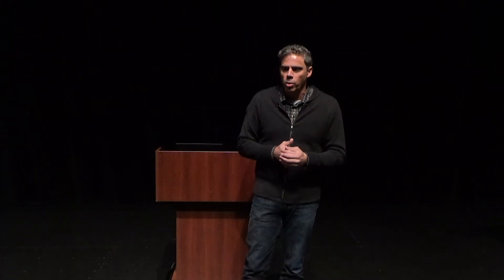The Nuts and bolts of the course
Here is a video discussion of the details concerning the course. All that you need to know to get through OB!